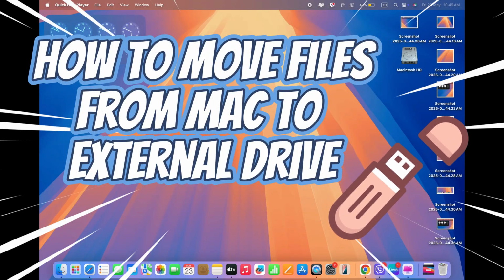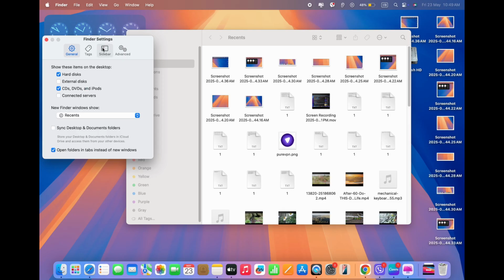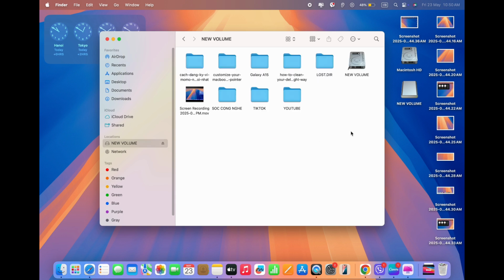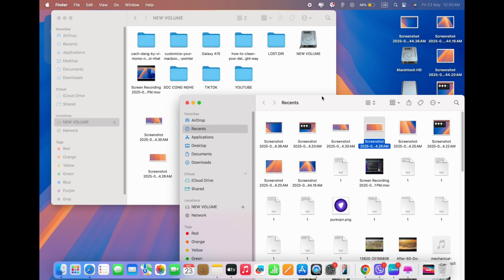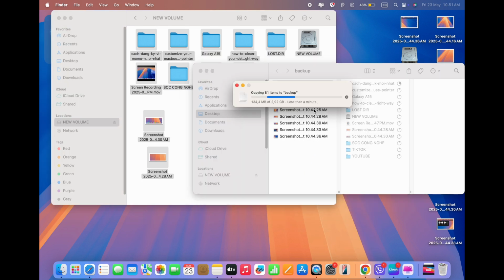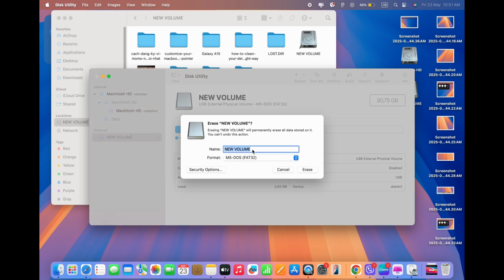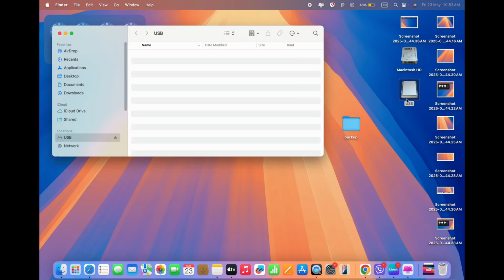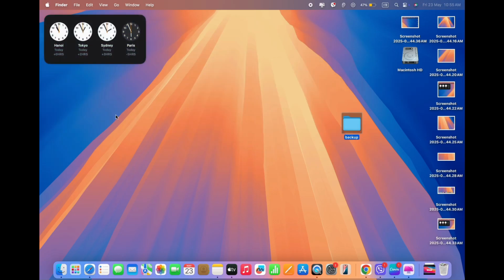How To Move Files From Mac To External Drive (USB, Hard Drive, etc)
Discover how to transfer files from your Mac to an external drive in this video. If you find it helpful, don’t forget to leave a like for more content like this!